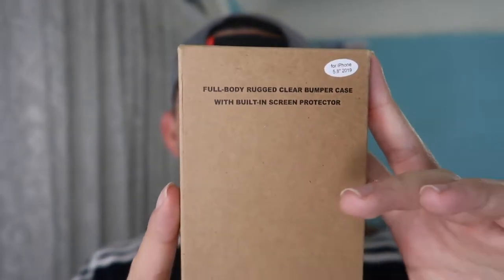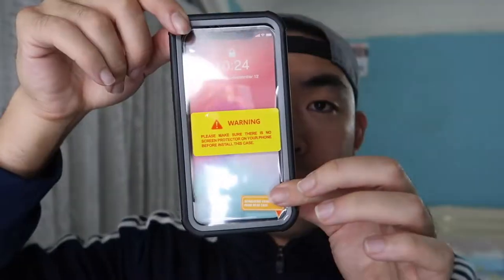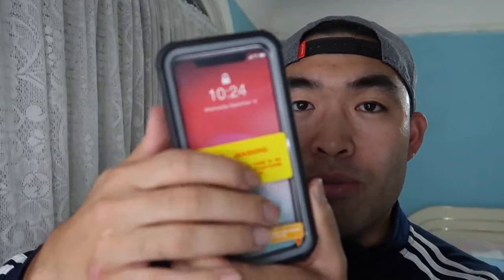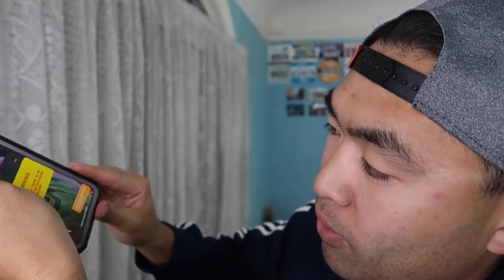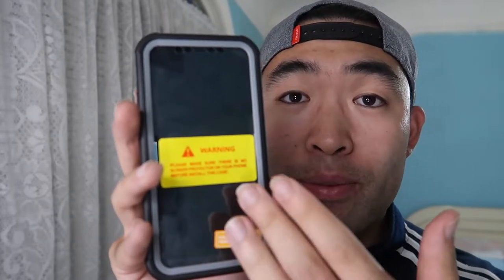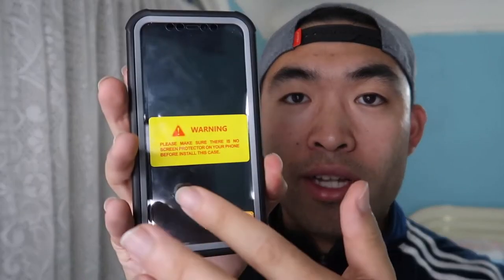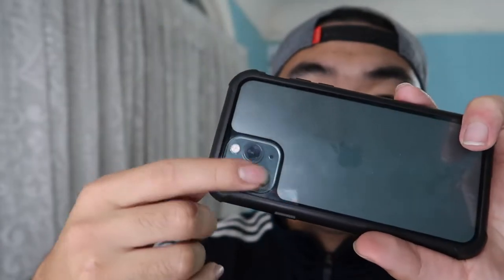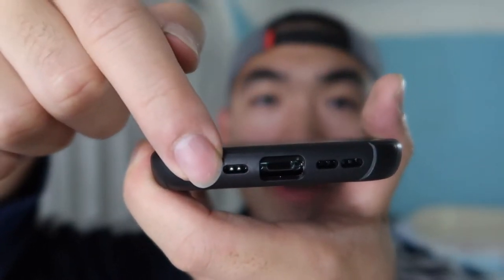OTBBA iPhone Case Review! Worth it?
It's that time of the year again! New iPhone release! Are you planning to get the new iPhone 11 & 11 Pro & 11 Pro Max? Are you planning to get a case for your phone? Check out the video to find out if this product is for you!

Some of the newest feature on the iPhone 11 Pro includes:

Ultra Wide Angle Lens
Night Mode
Longer Battery life
Haptic Touch
12mp instead of 7mp for front camera
4k video recording on the front camera
New Bionic A13 Chip
Dark Mode
New Fast Charging Block/Wall outlet
New USB C to Lighting Cable

If you want:
OTBBA iPhone 11 Pro Case w/ built-in screen protector

TORRAS Slim Fit Hard Plastic iPhone 11 Case

TORRAS Hybrid Clear iPhone 11 Pro Max Case

TORRAS iPhone 11 Pro Max Liquid Silicone Case

TORRAS [Love Series] iPhone 11 Pro Liquid Silicone Case

TORRAS Crystal Clear iPhone 11 Pro Case